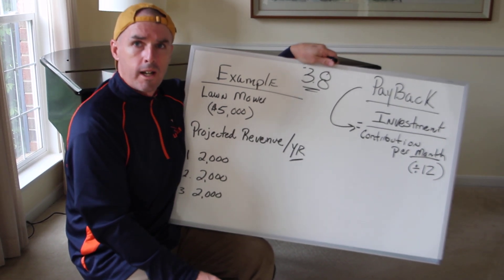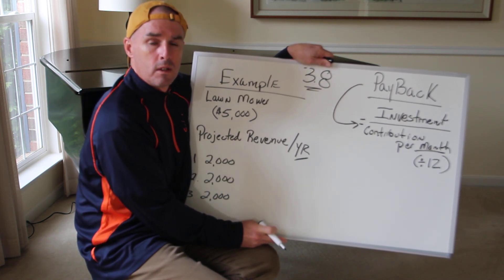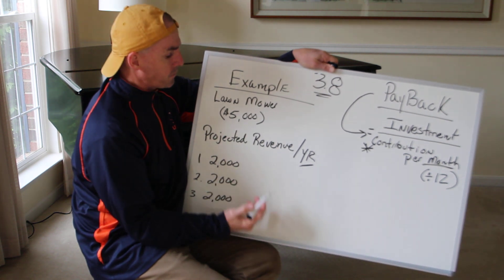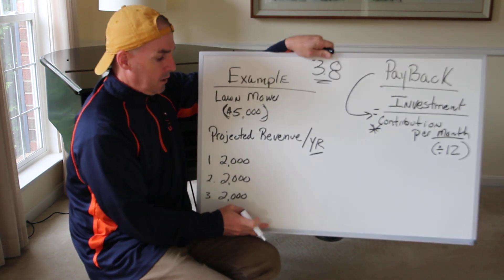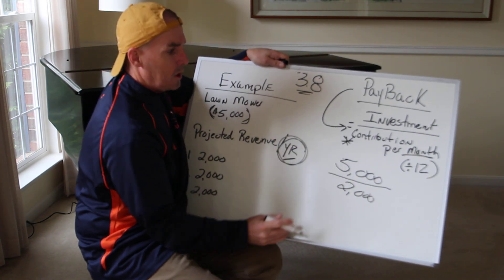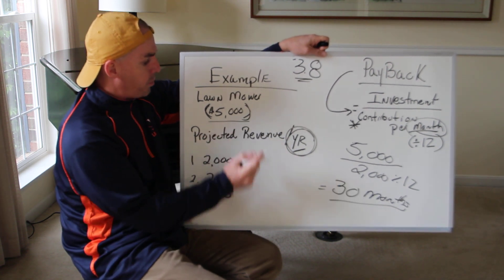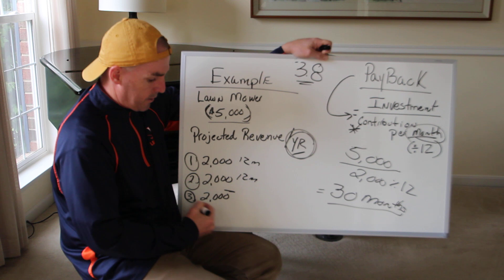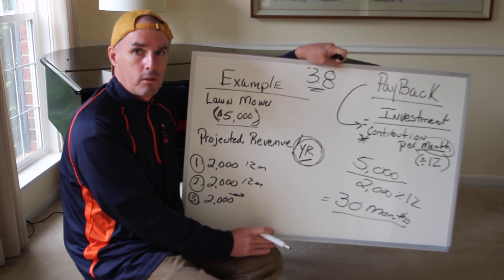PayBack Part I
Payback Period